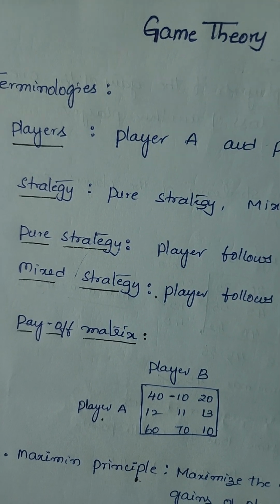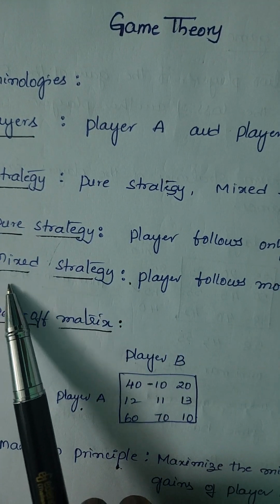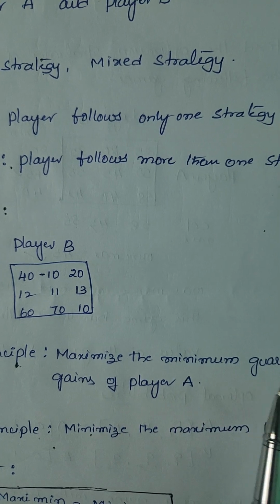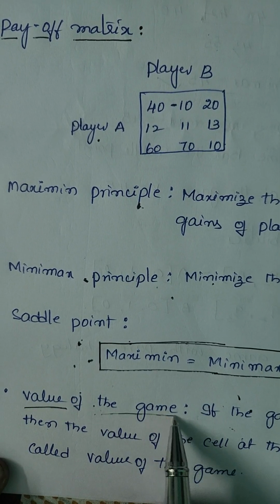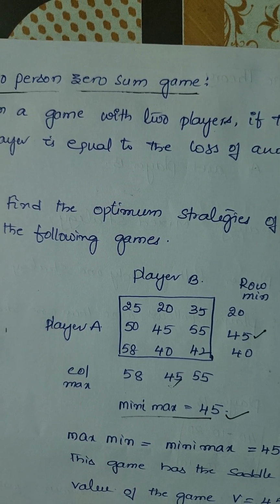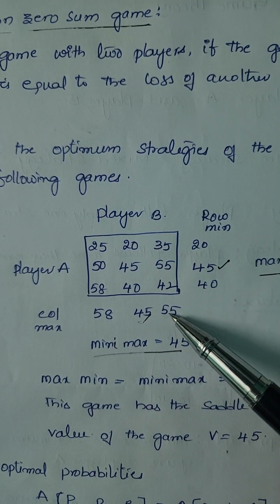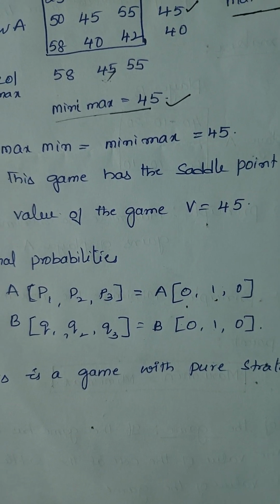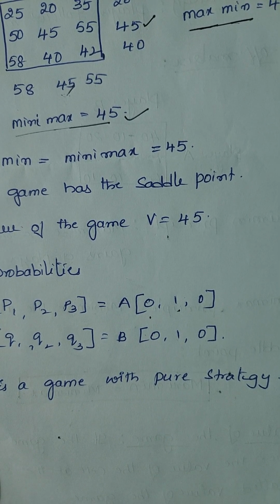Game Theory# OPERATIONS RESEARCH#BBA,MBA,B.COM